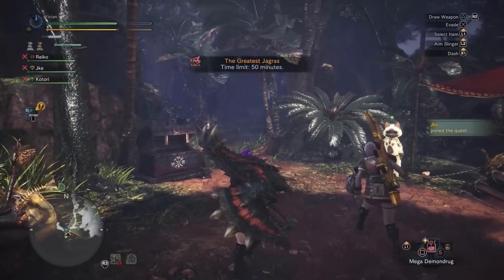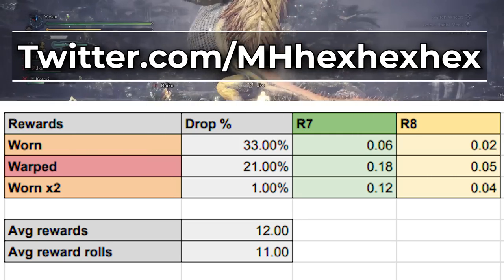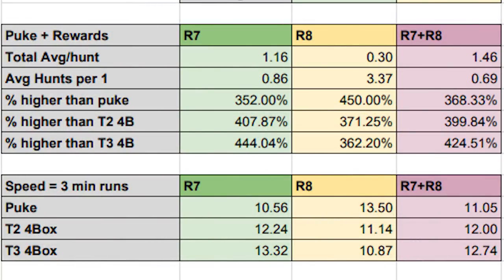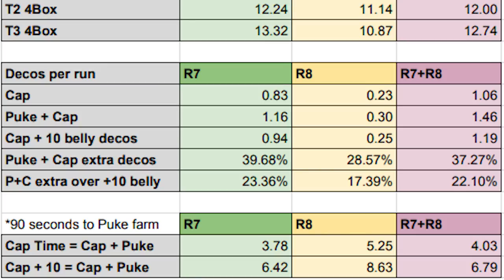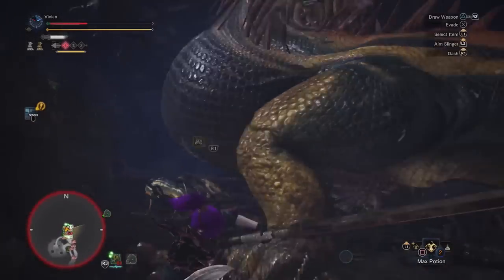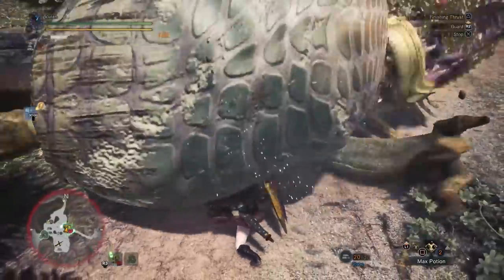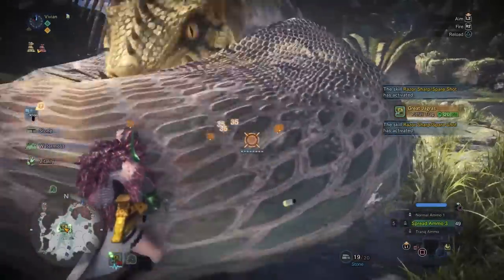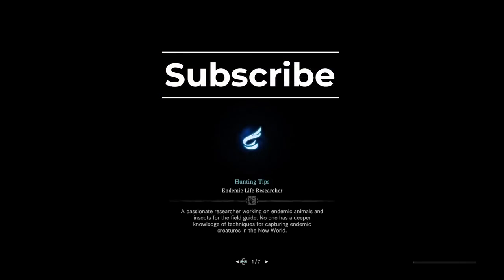NEW MATHEMATICALLY BEST DECO FARMING: The Greatest Jagras [MHW]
We calculated exactly how good at farming decorations capturing Chungus in 'The Greatest Jagras' quest is in MHW, and oh boy. If you can beat The Greatest Jagras decently fast, it is so much more efficient at decoration farming compared to every other option in Monster Hunter World.

If you want to know how to farm decorations insanely fast, check out our 2 minute Chungus Capture run method at the end of the video. Unsurprisingly the fastest method makes use of our standard META Glutton HBG build.

Special thanks to Delbuster for informing me of Tatsuffy's Glutton run!

Thanks again to Hex for datamining the data we used in the video!